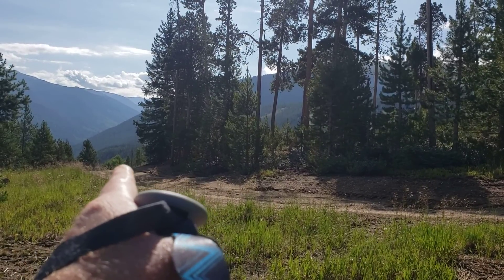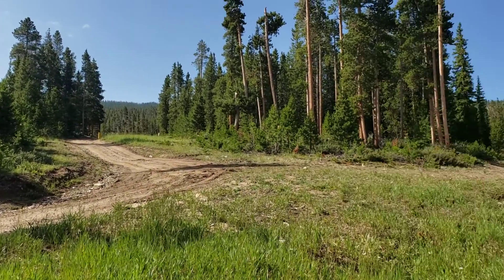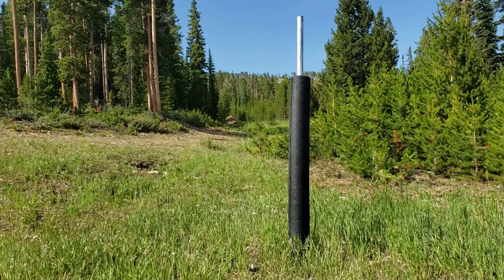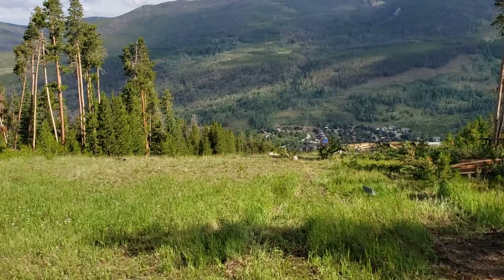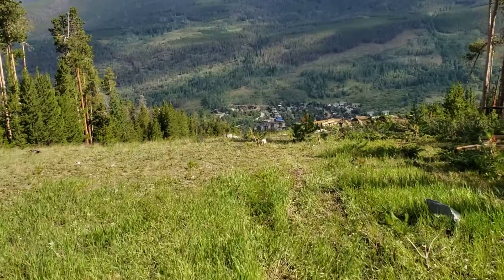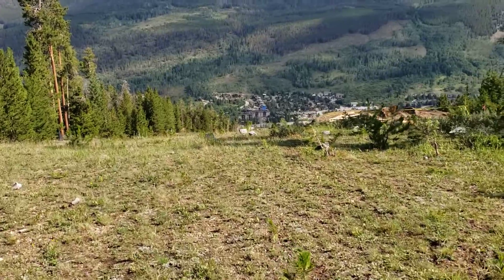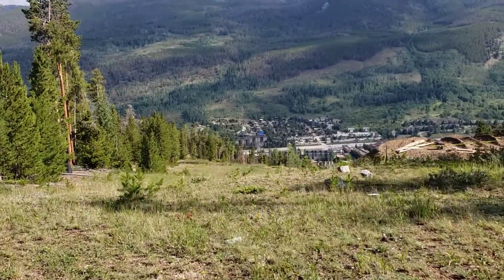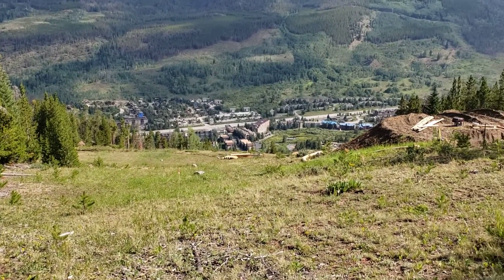new 6 person Peru lift work